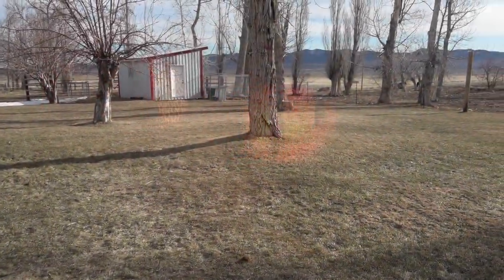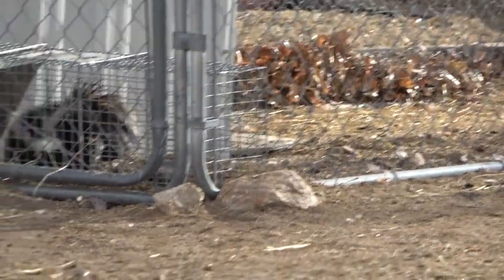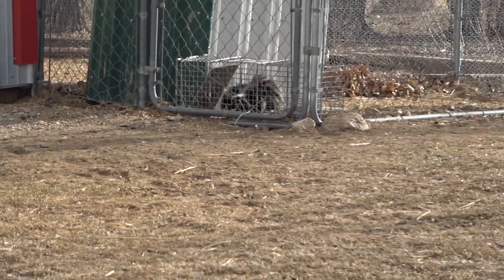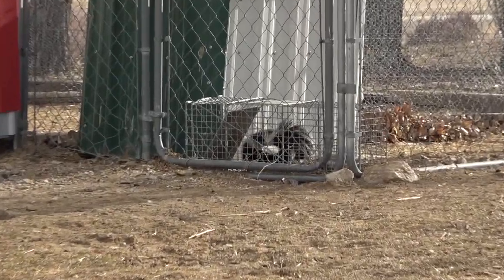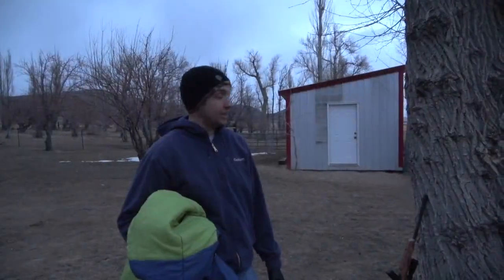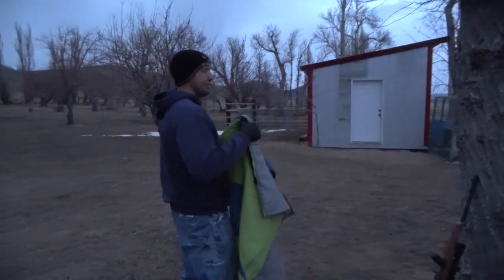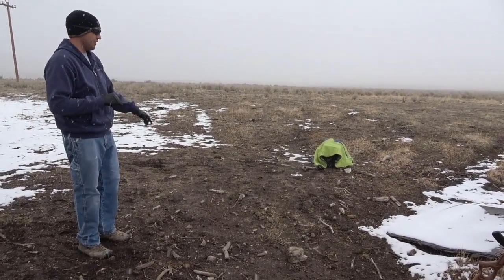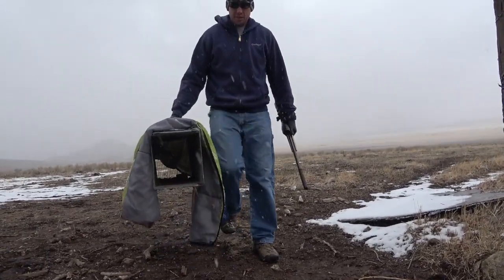How to remove skunks from the Chicken Coop!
How to trap skunks without getting sprayed!!